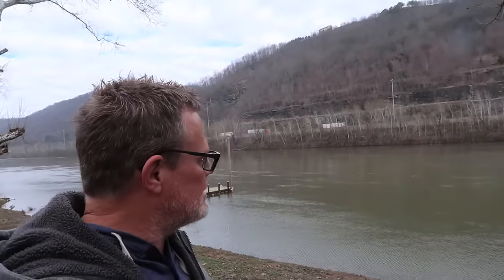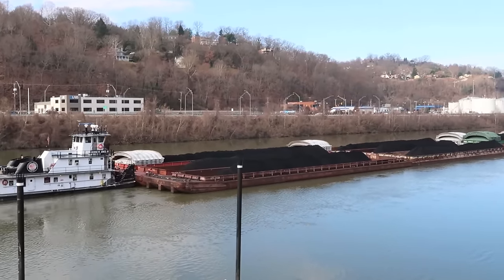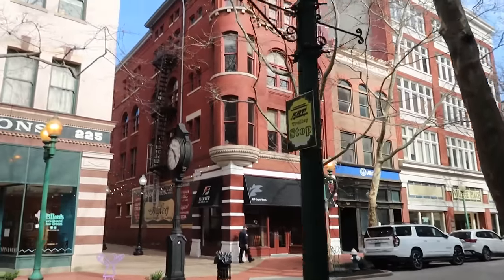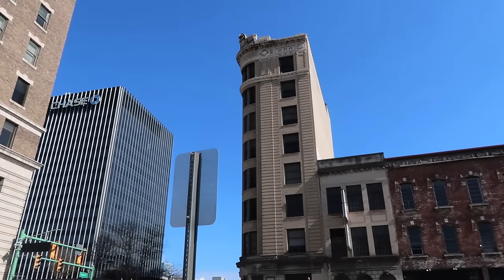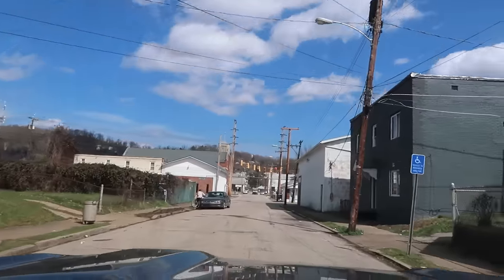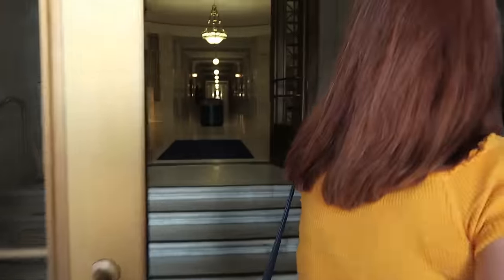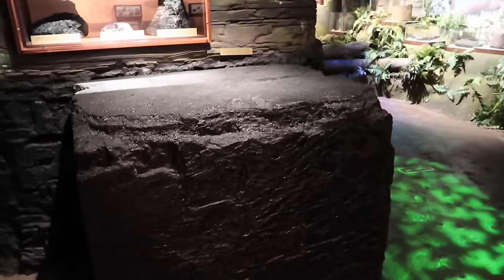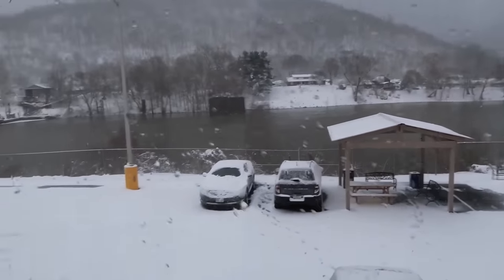Charleston, West Virginia: This City Is Dying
Charleston is the largest city in West Virginia and the state capital. Known for the coal industry, the city is also a center for health care, trade and utilities. The city is also in decline. The highest population was in 1960, when the city had 86,000 residents. It's been declining steadily since and know has a population of 44,000. The metro area is losing people as well. The city is located where the Kanawha and Elk Rivers meet, and the city is principally located along the two rivers. West Virginia is the second poorest state in the US and you can see it in Charleston. Many of the homes, while stately and spacious, are a bit shabby. The downtown is beautiful, although empty.

We stayed at the Comfort Inn Charleston
4.1 out of 5